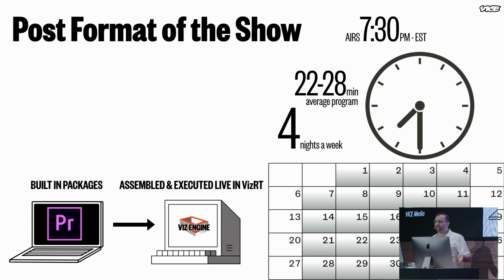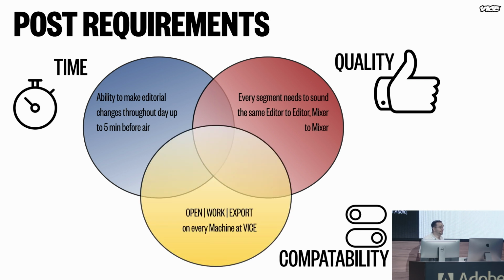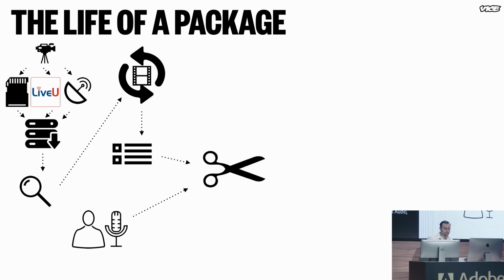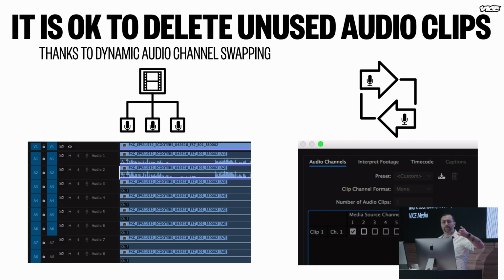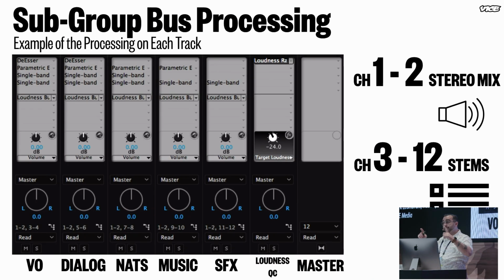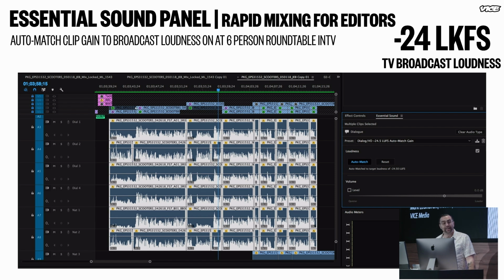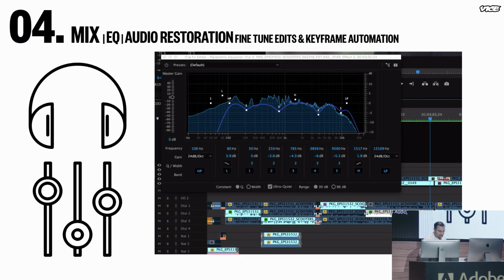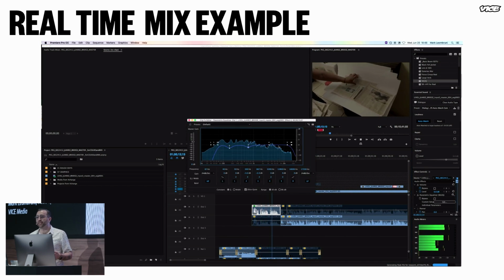Optimizing Post Finishing Workflows for Large-Scale Media | Adobe Creative Cloud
Mark will discuss how he designed the audio post workflow for the Emmy Award-winning "VICE News Tonight" on HBO and then successfully applied it to "VICE Live," the network's most recent show.